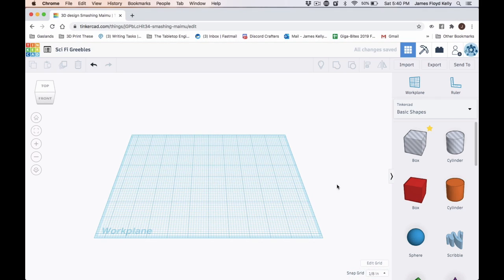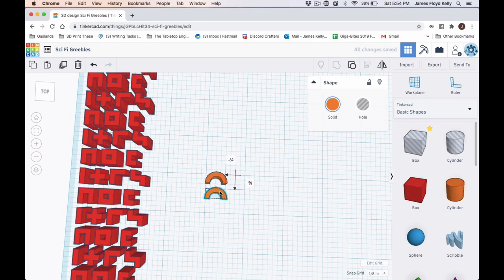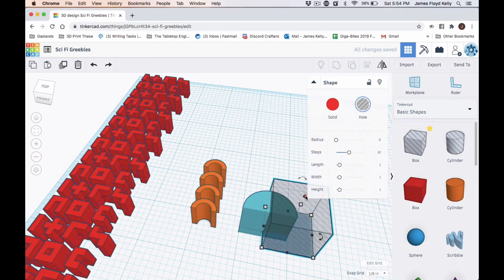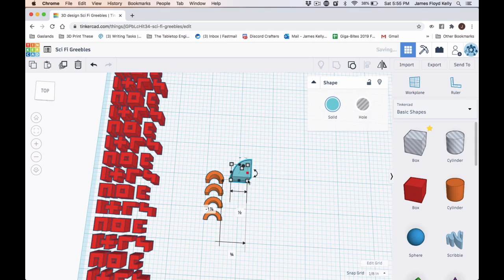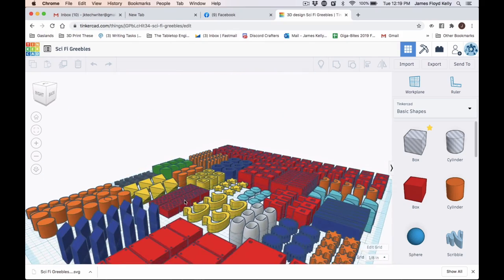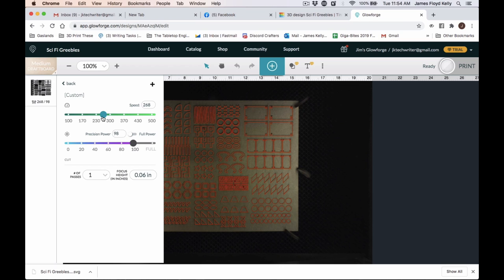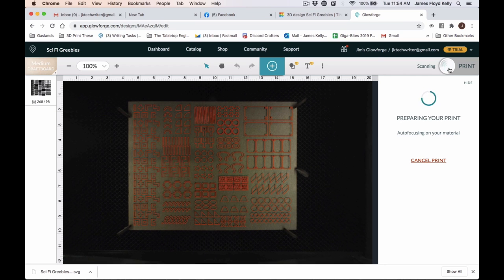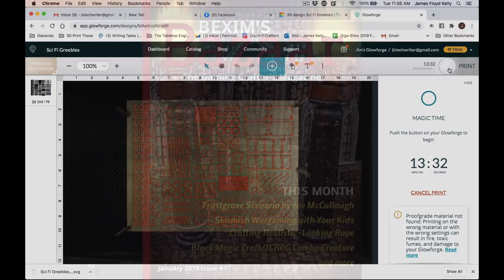How I Make Custom Sci-Fi Greeblies for my Projects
In this fast little video, I'm going to go over quickly the steps I performed to make some custom Sci-Fi greeblies with my laser cutter. Total cut time was 13.5 minutes, and anytime I need more... I just drop in an 8.5 x 11 sheet of chipboard and make some more!

Please come and join The Tabletop Engineer Facebook page for news, additional content, and early peeks here:

Looking for a monthly RPG and wargaming magazine? Check out Bexim's Bazaar, a monthly magazine dedicated to RPGs, wargames, and more.